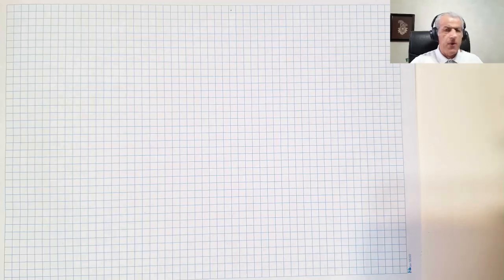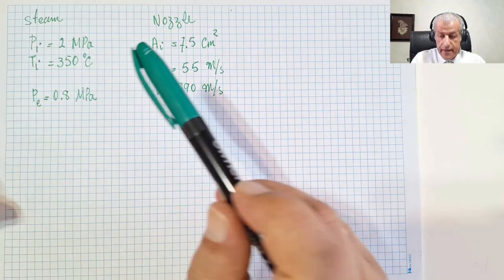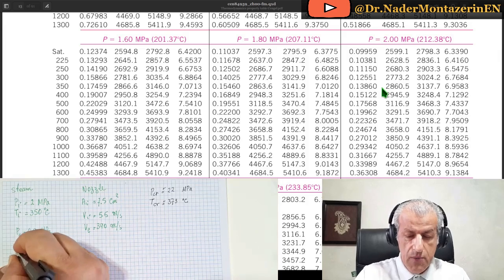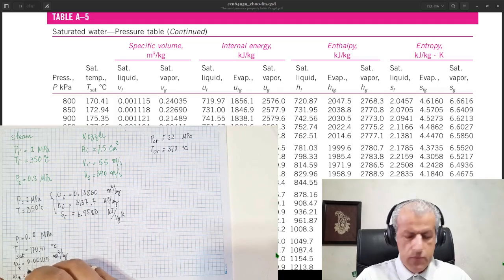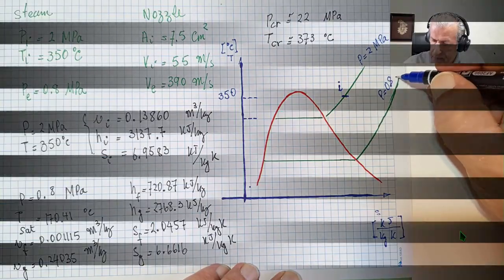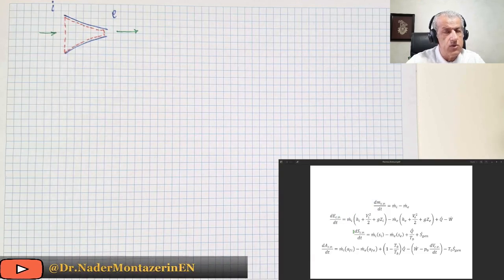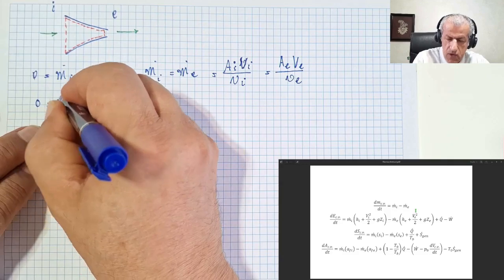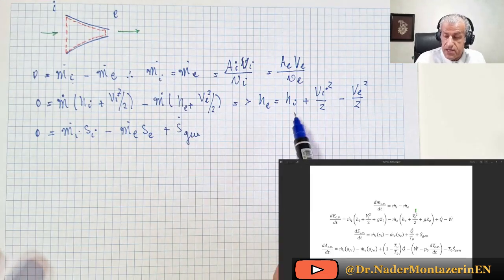Thermodynamics with Dr.Montazerin (3042)- Steam Nozzle Efficiency Part 1